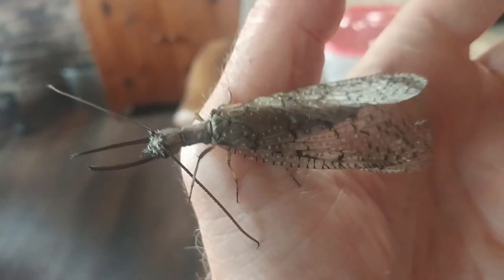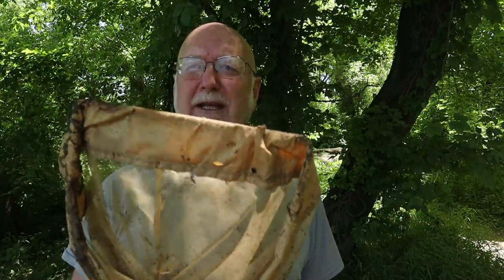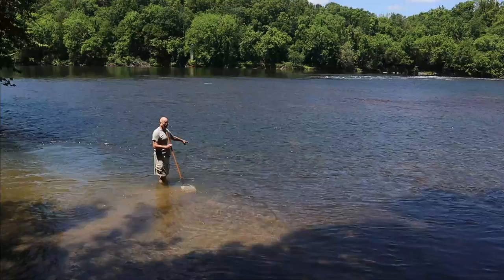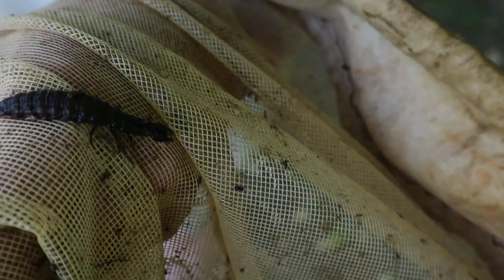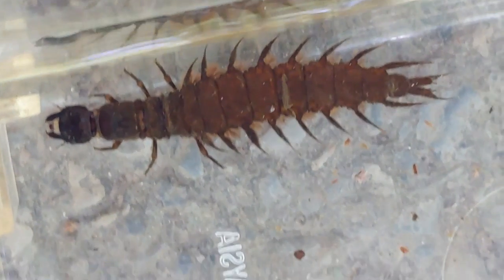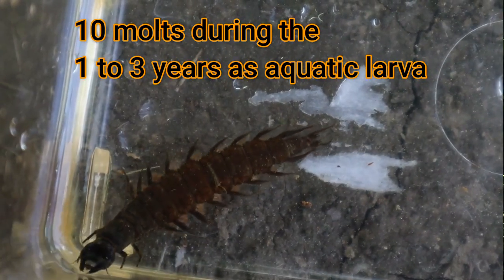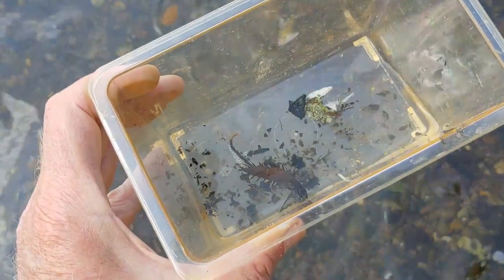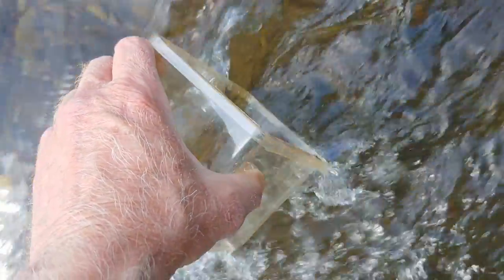Ferocious hellgrammites! Everything you need to know about the larva of the Dobsonfly!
Hellgrammites are the aquatic stage of the Dobsonfly, one of the largest insects in North America.  The larva prowl among rocks in streams and rivers searching for prey.  They are the top invertebrate predator in streams. They live for two to three years in the stream and then crawl from the river, often in mass to pupate in the ground before they emerge as winged adults.